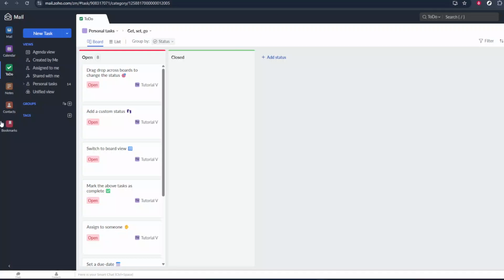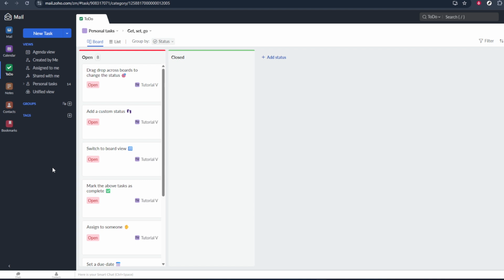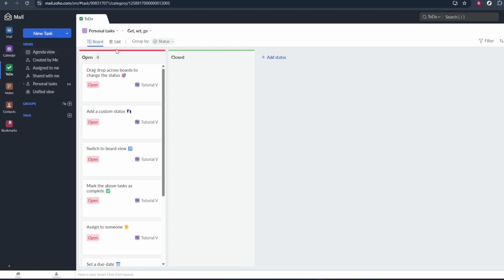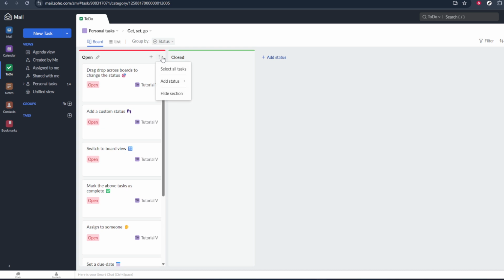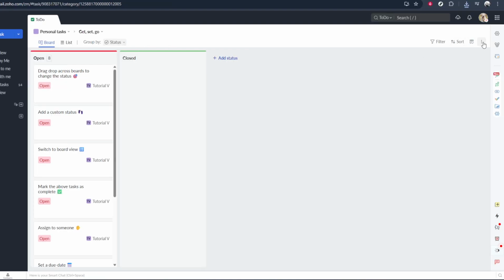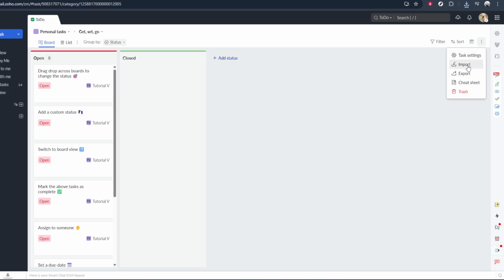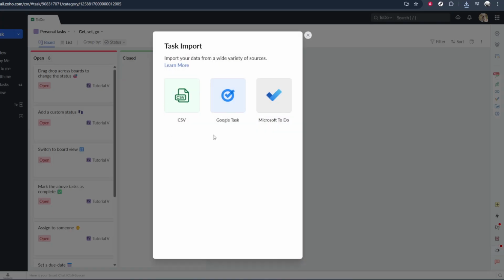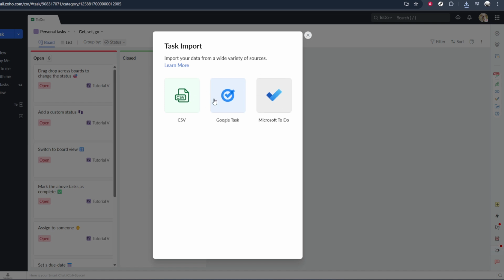How To Import Task in Zoho Mail | Full 2026 Guide